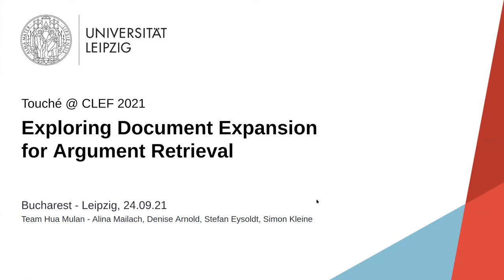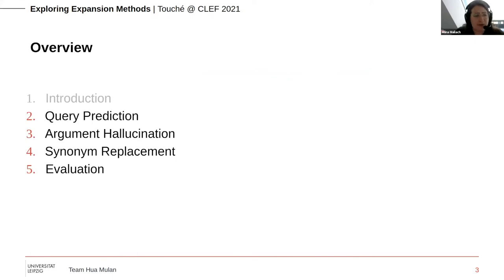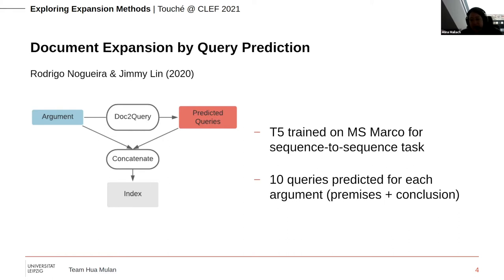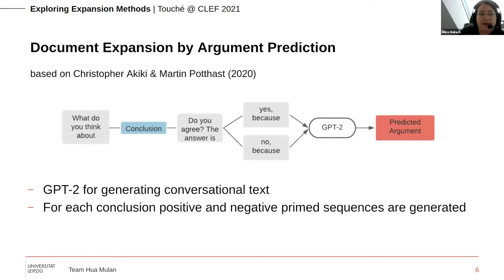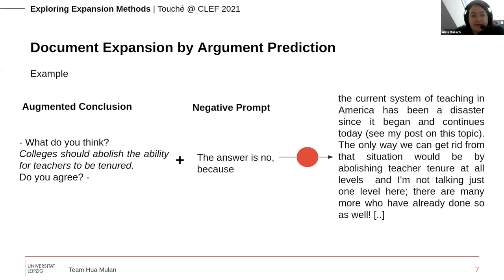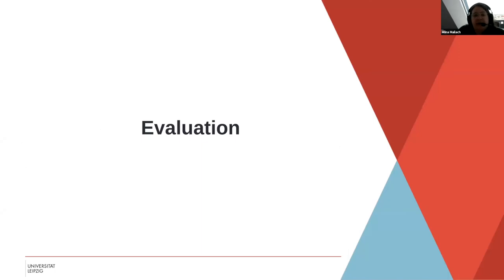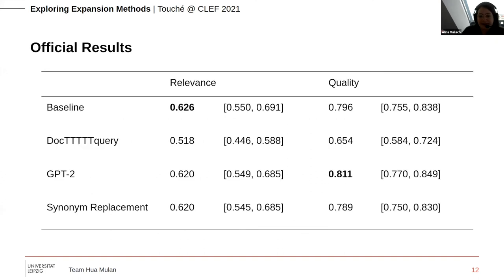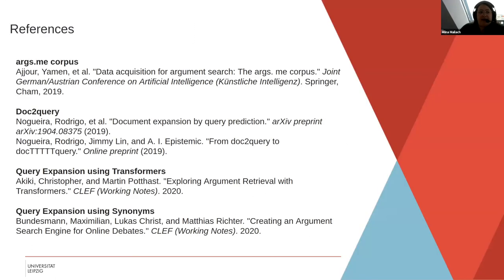Touché 2021: "Exploring Document Expansion for Argument Retrieval"